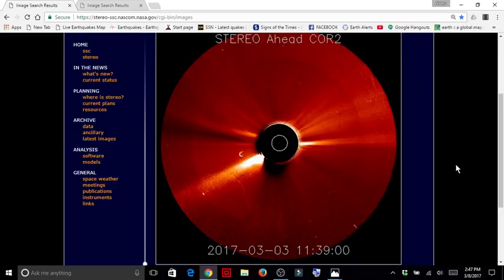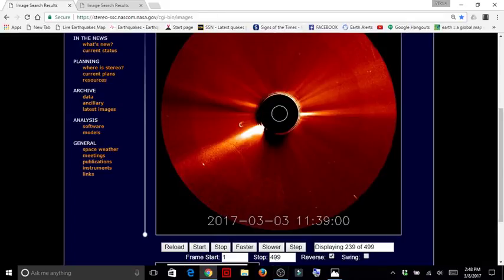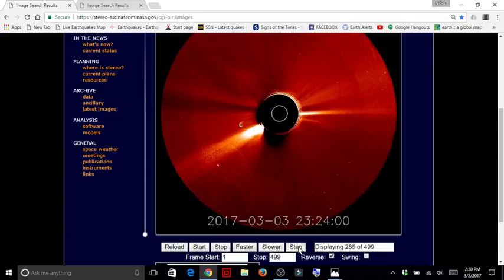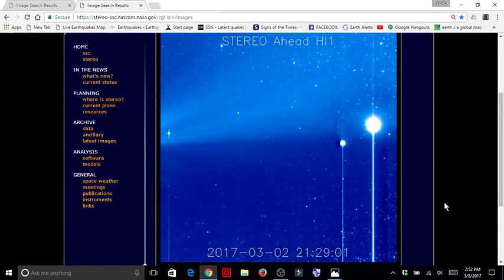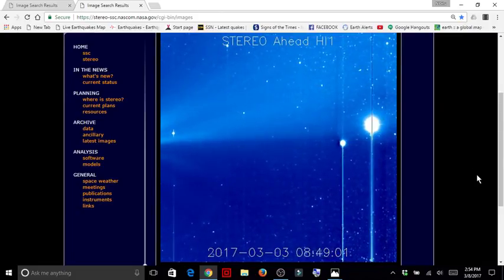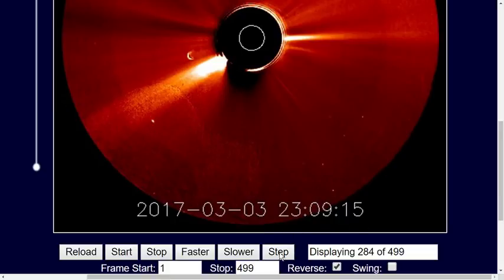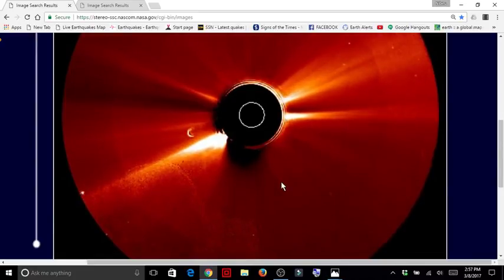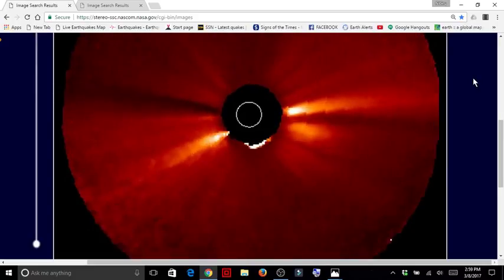PLANET X WATCH AS A COMET IMPACTS BELOW THE SUN